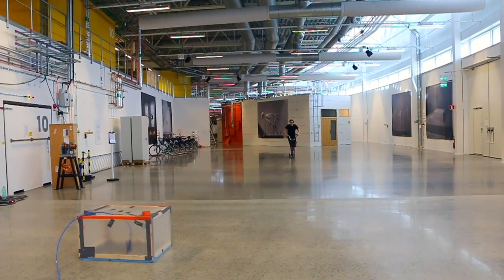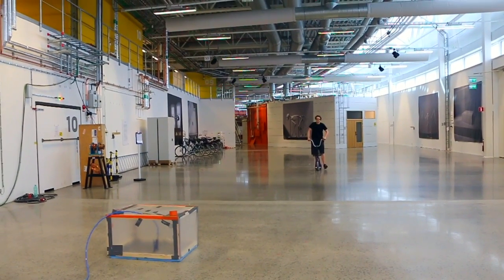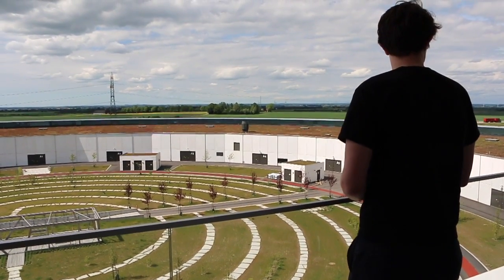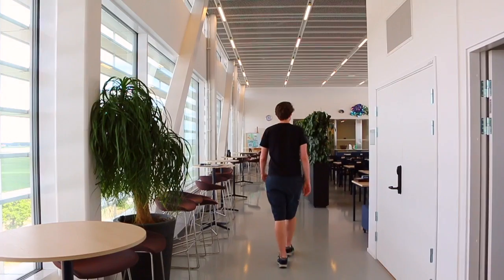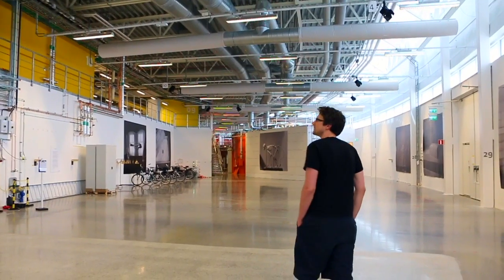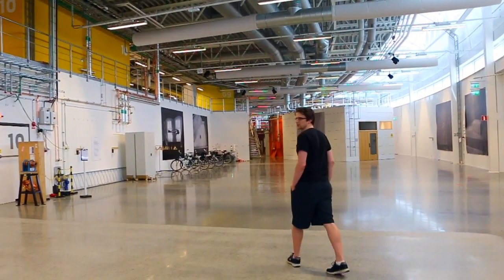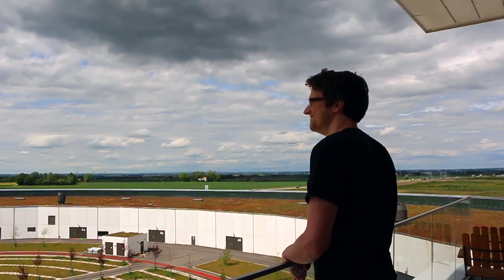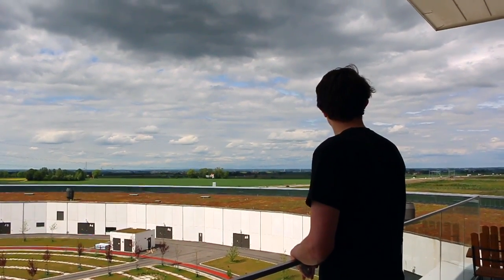Interview with Craig Polley, Beamline scientist MAX IV